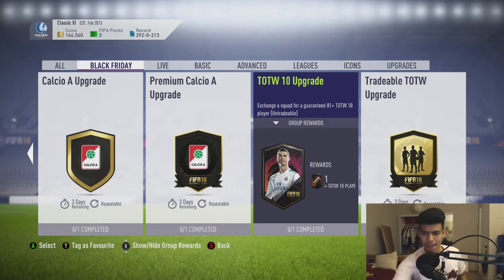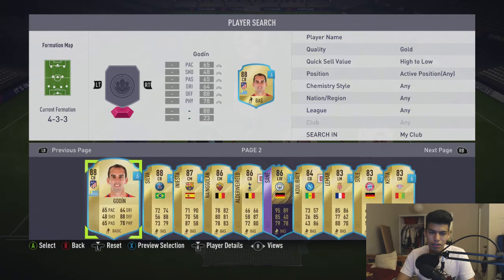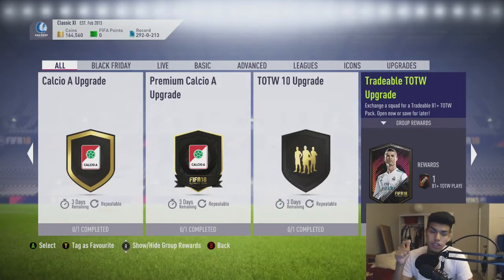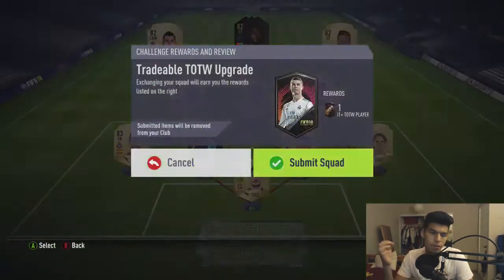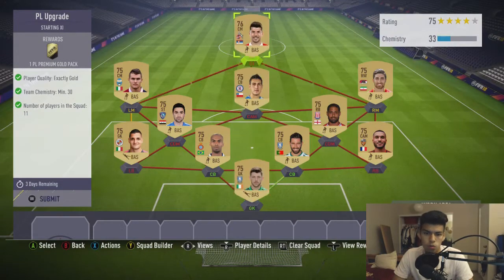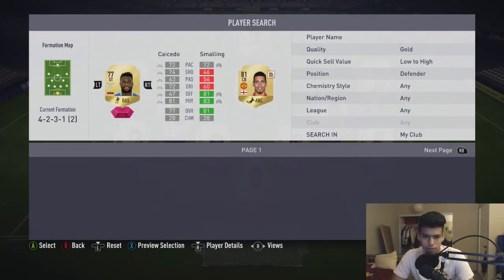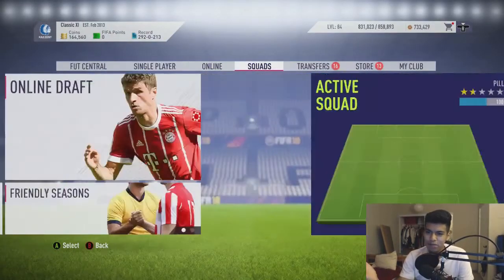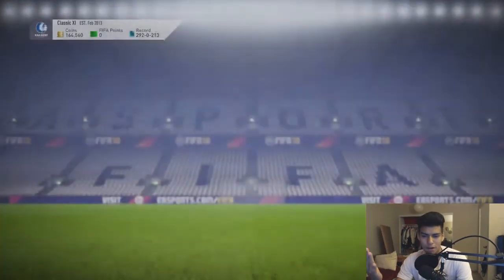WALKOUT IN A GUARANTEED TEAM OF THE WEEK PACK! - FIFA18 Road to Glory #29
if you have any questions & comments, leave some in the comments section below!

☆ MY VLOGS! ☆ (video logs ;)  )